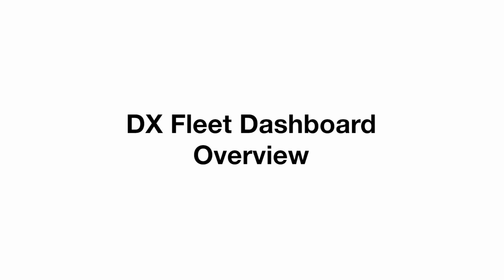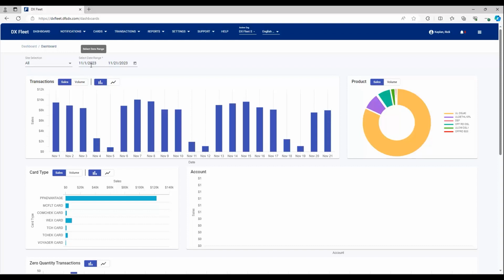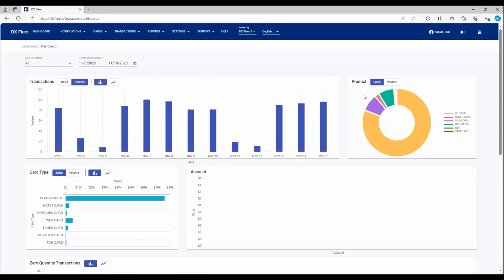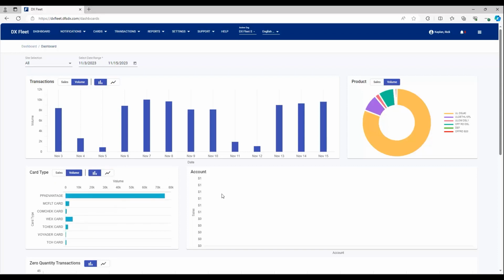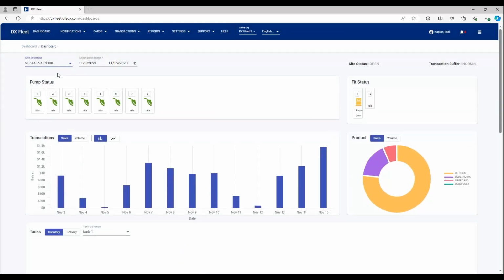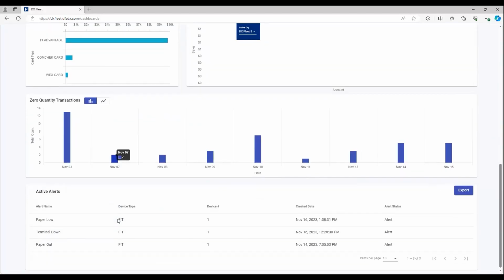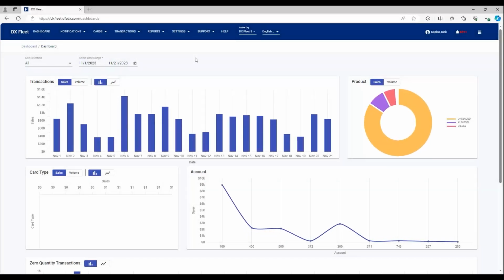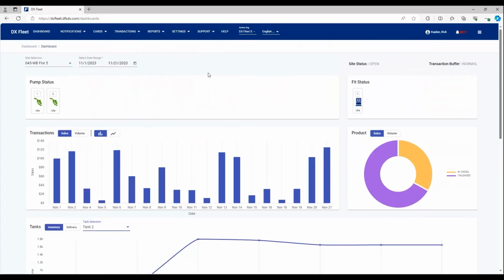DX Fleet Dashbaord Overview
This is an overview of the DX Fleet dashboard.